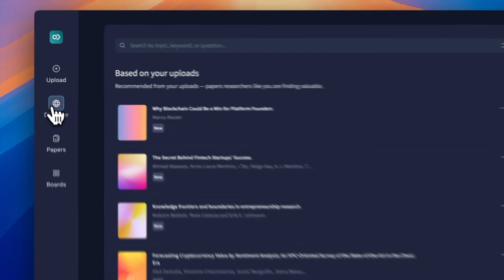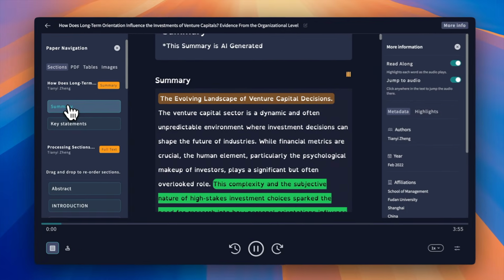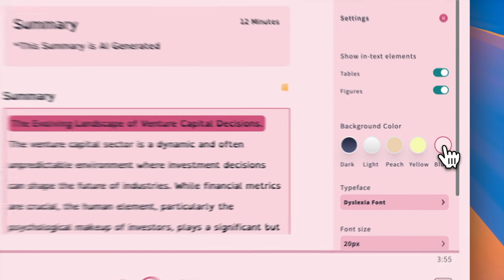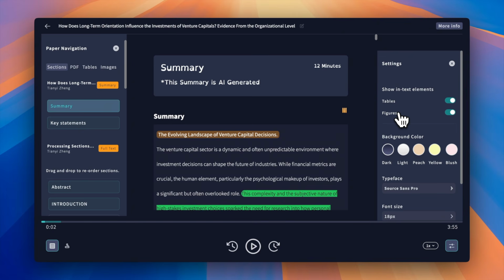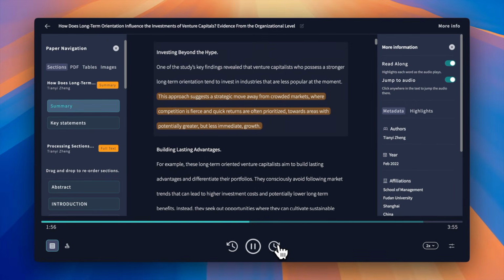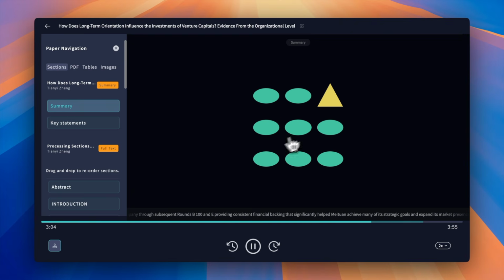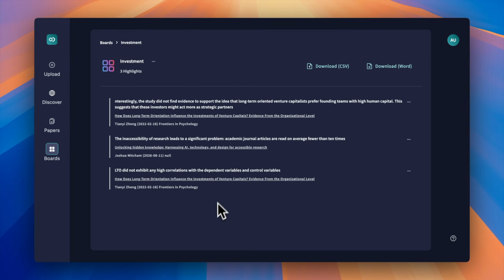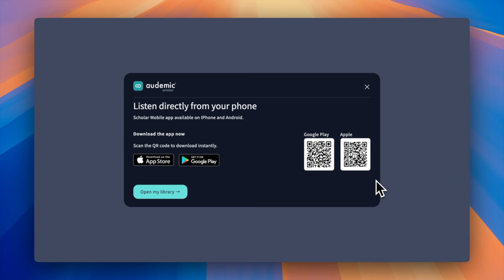Audemic Scholar 2026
Audemic Scholar is an audio-first reading tool built specifically for academic papers, and difficult to read texts.

New Features
- Fidget Focus
- Jump to Audio
- Export Boards to Word
- New Background Colours and Accessibility Options
- And more!